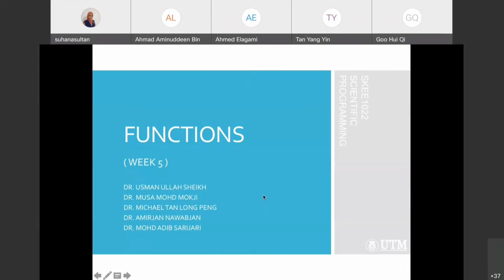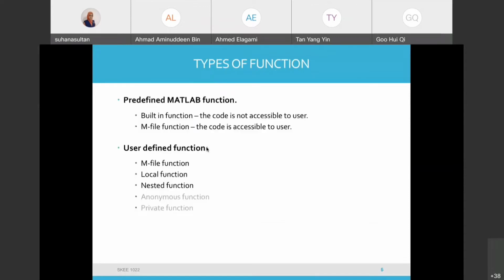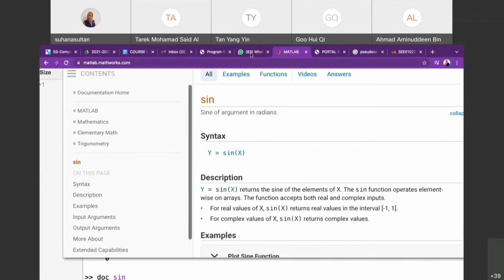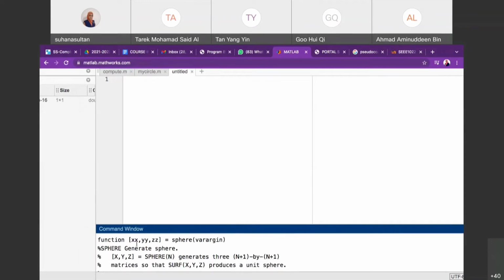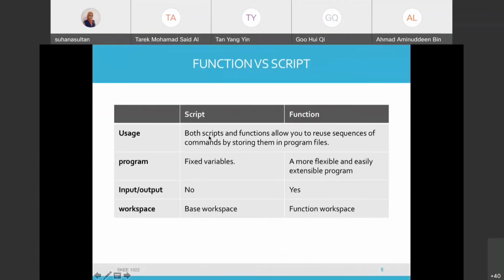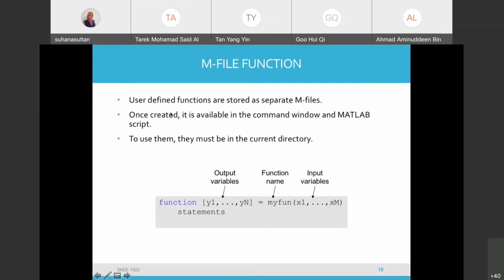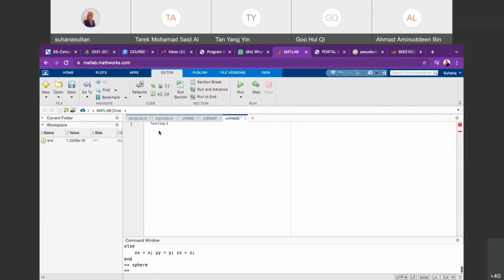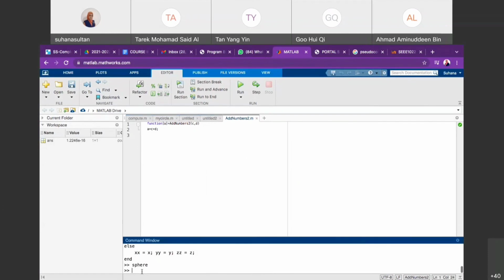November 14, 2022